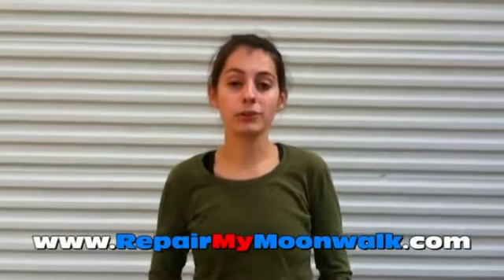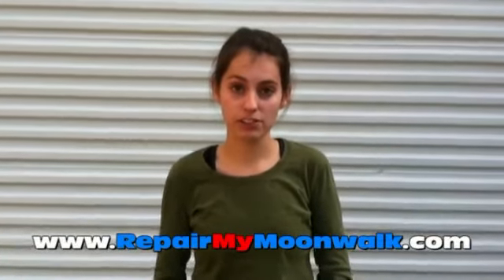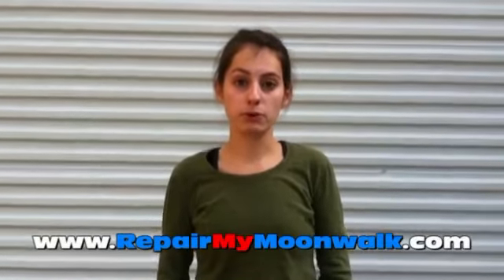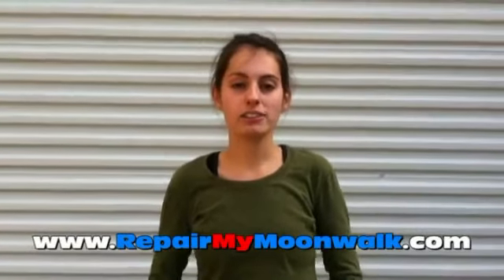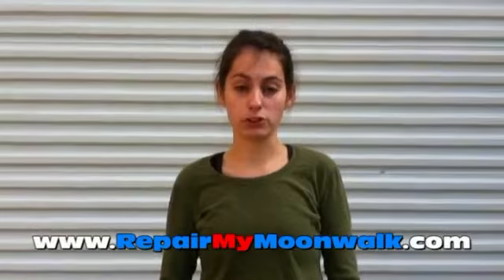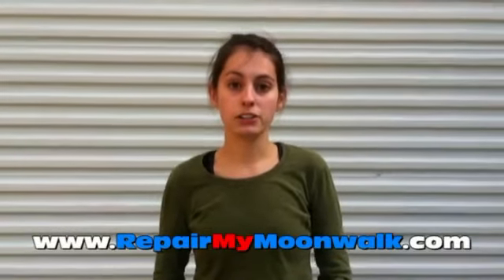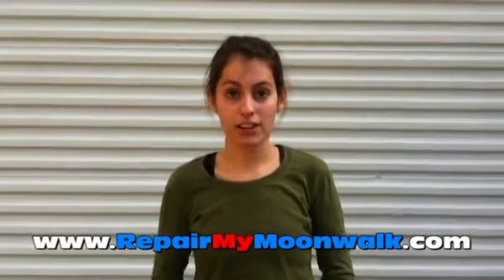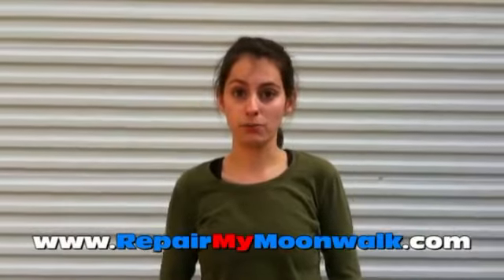Repair My Moonwalk -- Inflatables We Repair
We repair all types of party inflatables. Give us a call so we can start on yours!
Covington, Georgia